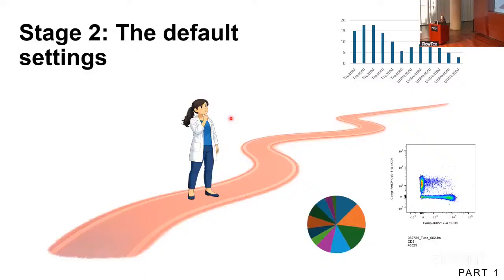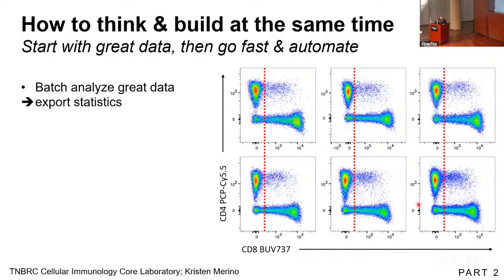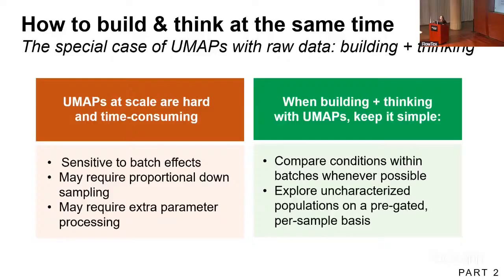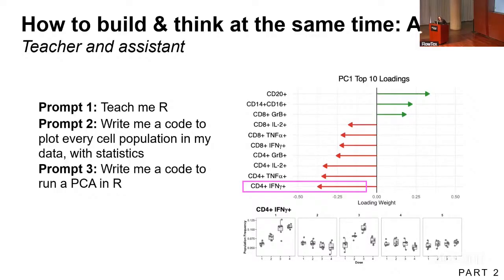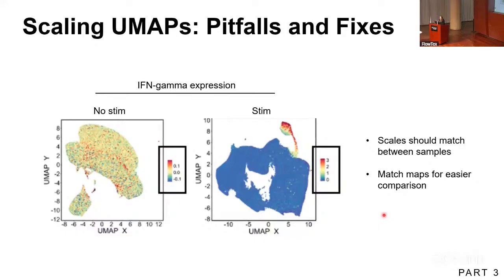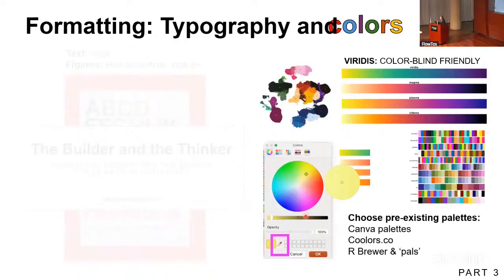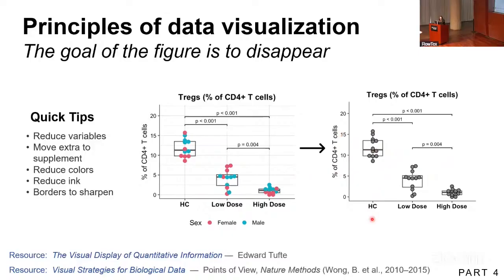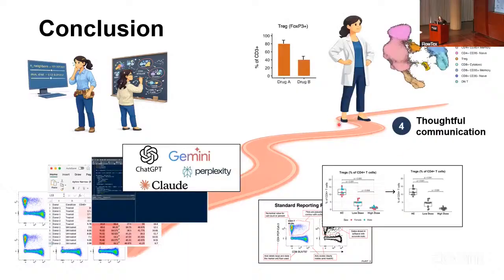The Builder and the Thinker: Workflow, Design, and the Search for Clarity~ - Marissa Fahlberg, PhD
FlowTex 2026 - Day 1 - The Builder and the Thinker: Workflow, Design, and the Search for Clarity in Cytometry - Marissa Fahlberg, PhD